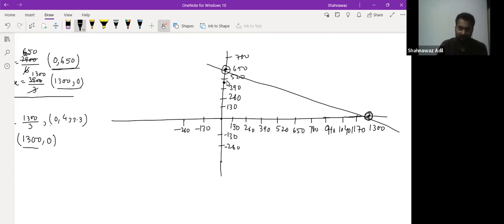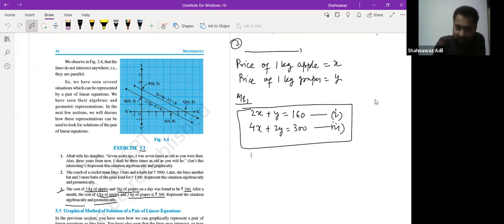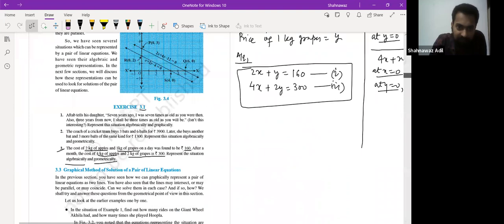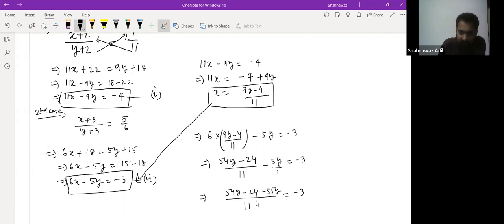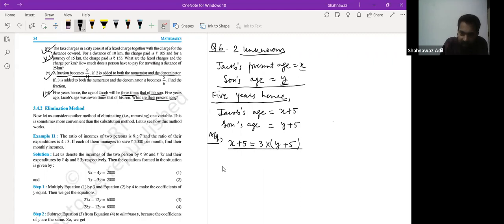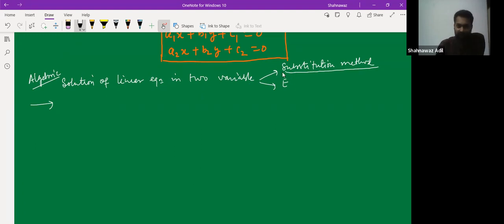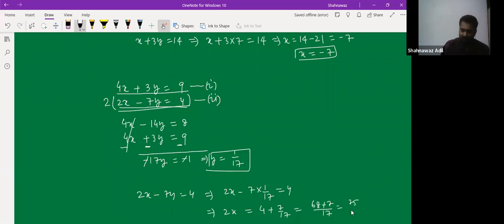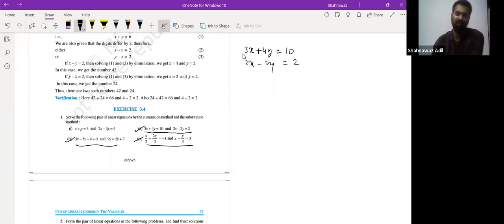Learnivio | Algebraic Method | Linear Equations in Two Variables | Lect 10 | 10th M1 | 16-04-2023